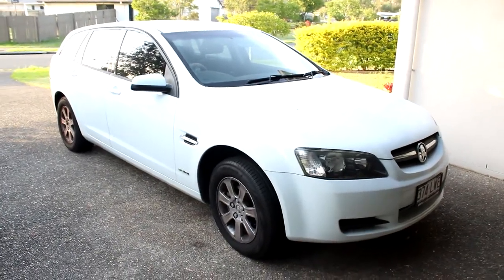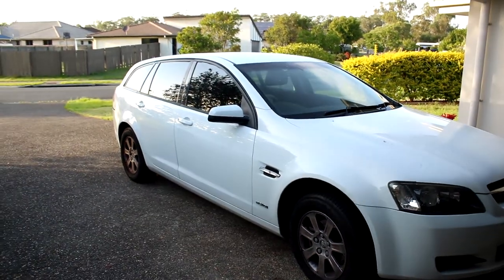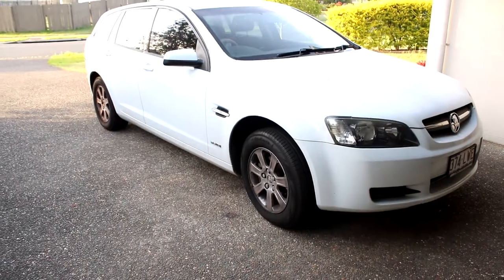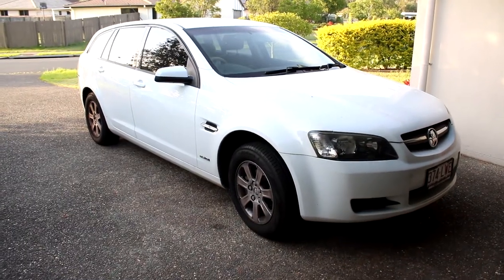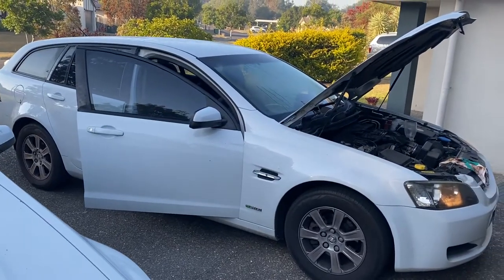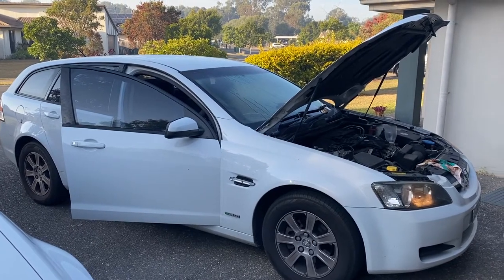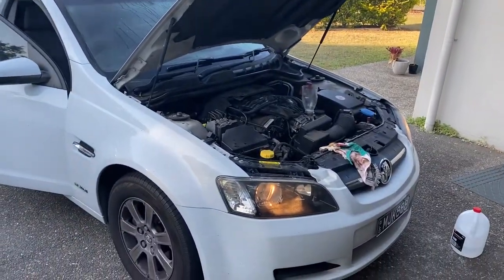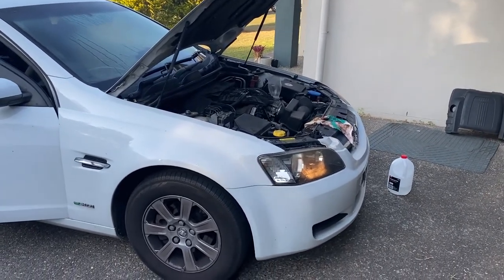THE END!!! VE Commodore Timing Chain Issue Final Video 😱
This is it, the final video for the Holden VE and VF timing chain saga. My 2010 Sportwagon's tming chain held to the very end. and it was not the reason I ended up trading it in.

The early VE model Commodore V6s certainly had all sorts of dramas with stretched timing chains that could run into thousands of dollars to fix. Holden changed the design of the chain and while it did help, we’ve still heard of later post-2008 model Commodore V6s exhibiting the same problem.

The problem is made worse (accelerated) by poor servicing, so if the vehicle in question doesn’t have an absolutely up-to-date service handbook with evidence of every scheduled service being carried out in full, we’d be walking away. Same goes for a car that rattles on first start-up, won’t idle properly or has a check-engine light illuminated on the dashboard.

A problem that has been well documented, especially on early model VE Commodores fitted with the V6 engine, is stretched timing chains.

The timing chains fitted to these early vehicles could suffer from chain elongation.

Telltale signs that the timing chains have stretched are the engine light appearing on the dashboard and certain diagnostic trouble codes stored in the engine control module (ECU) - mainly P0008, P0009, P0017, P0018 and P0019, which all indicate the engine camshafts and crankshaft are out of alignment.

Unfortunately, replacement of the timing chains, guides and tensioners is the only rectification for this problem, and pricing for this repair can rocket into the thousands depending on the condition of the engine and if any other components need replacing.

While not a guaranteed way to avoid timing chain issues, servicing your vehicle on time and using the correct oil will give the timing chains the best chance to lead a long and trouble-free life.